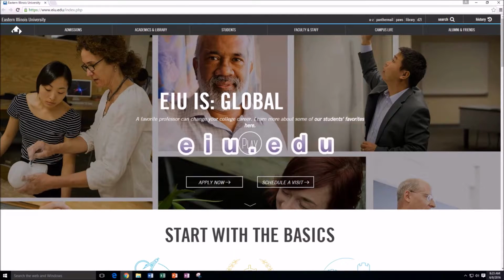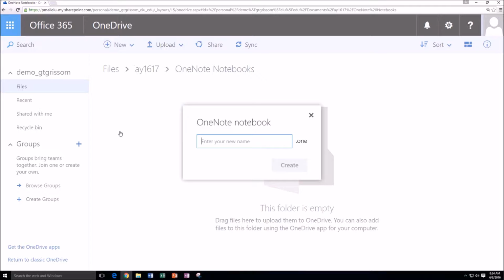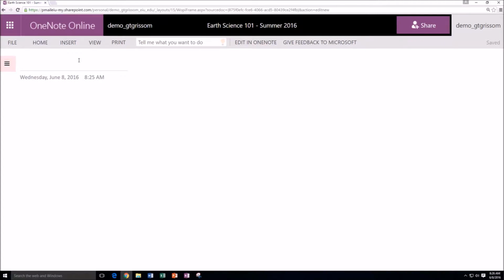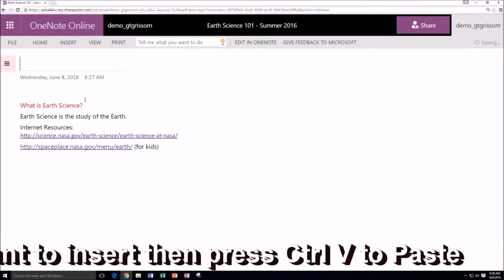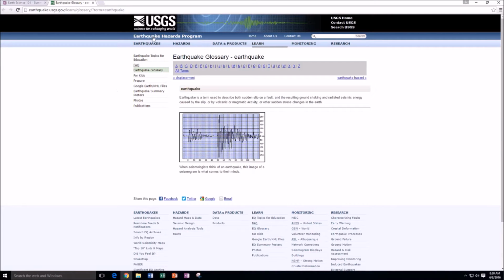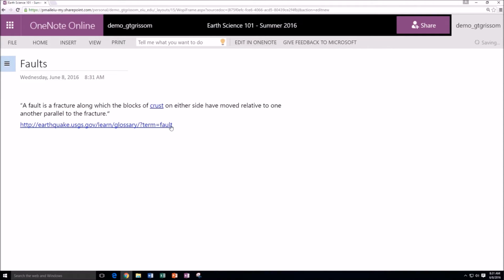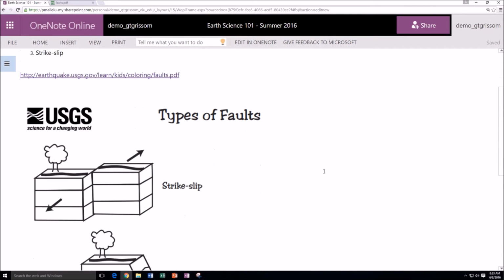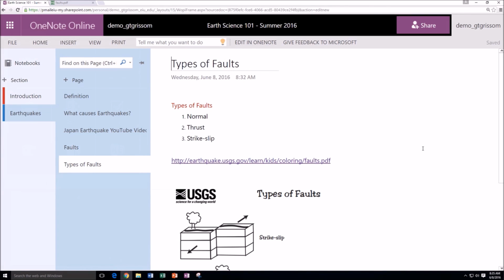itcts_063 Pedagogy365: Getting Started with OneNote Online at EIU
itcts_063 - ITC Techshare - Pedagogy365: Getting Started with OneNote Online at EIU 06/08/2016 -tg